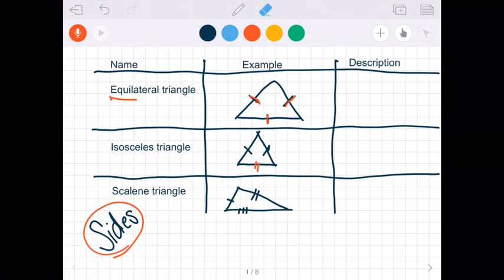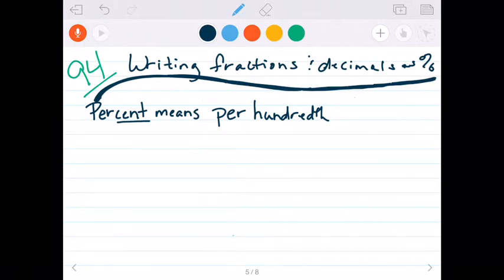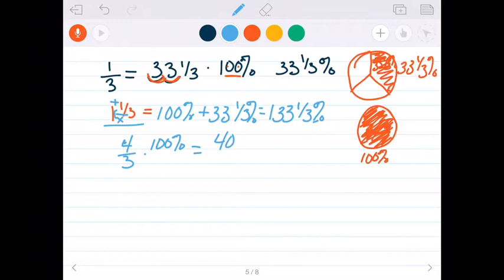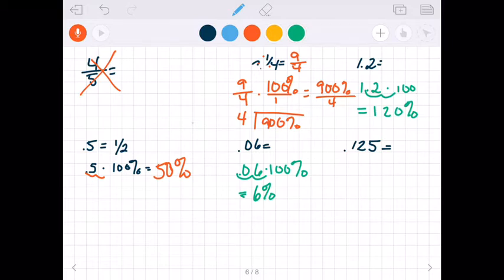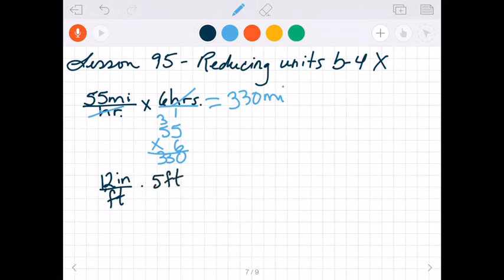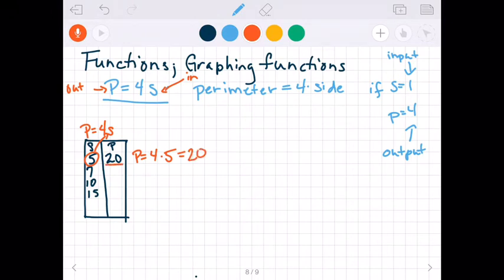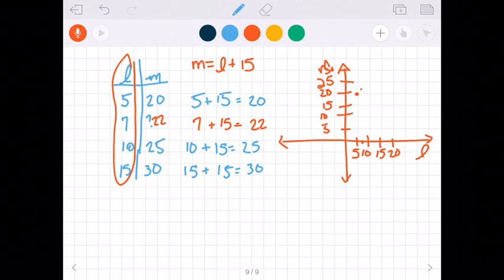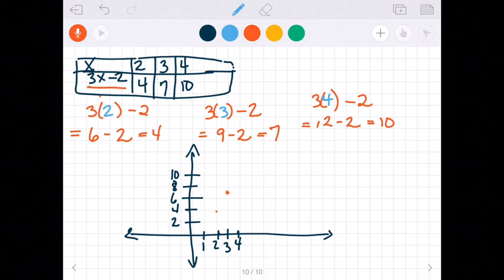Saxon 7/6 Lessons 93-96